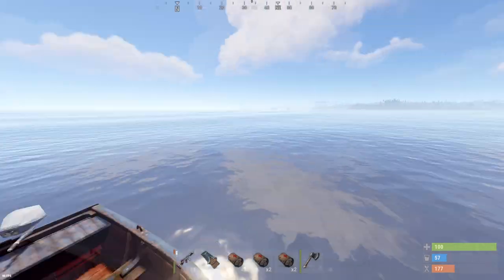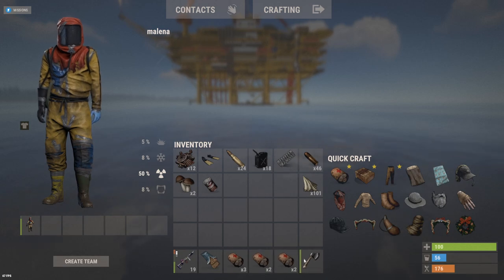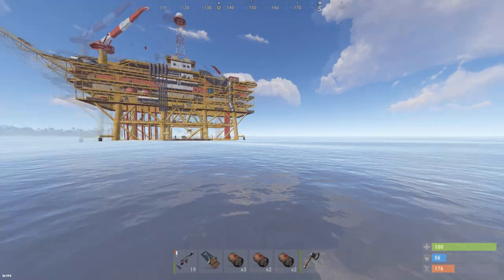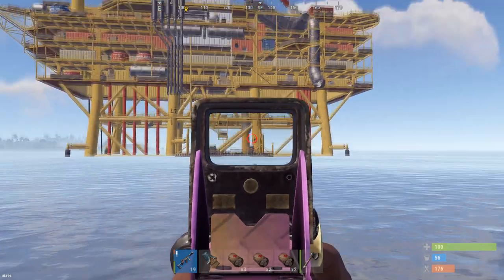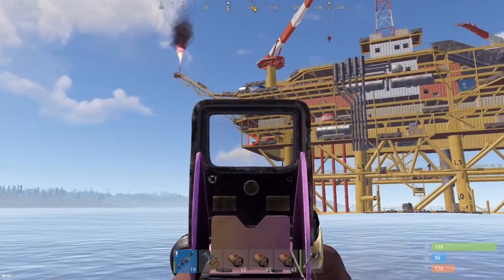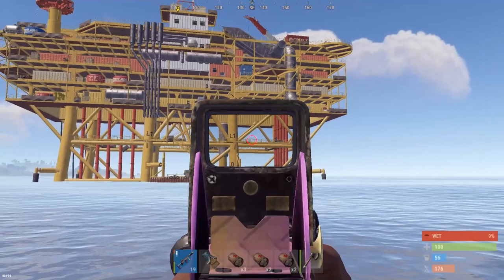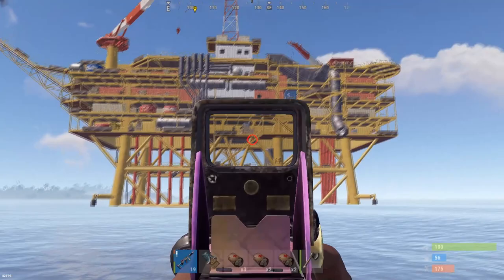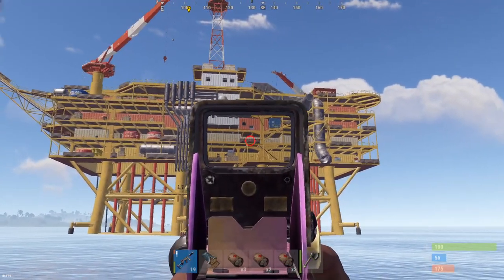Rust - Move like a NINJA | Large Oilrig Movement Tutorial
Learn how to get to the top of Large without any fights.

- 36mm - Jobii
- Cashmere Gifts - Dylan Sitts
- Querido - Bonsaye